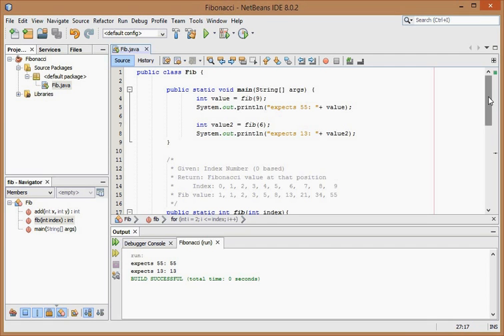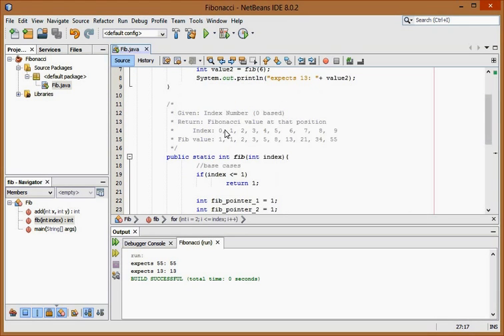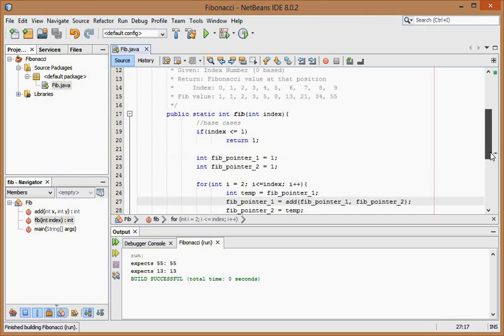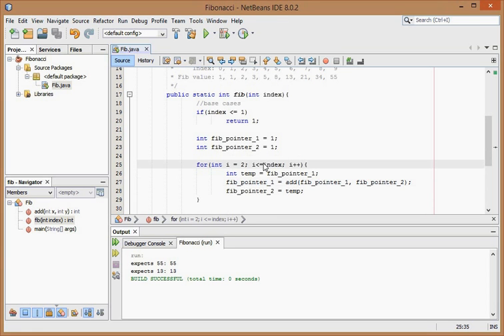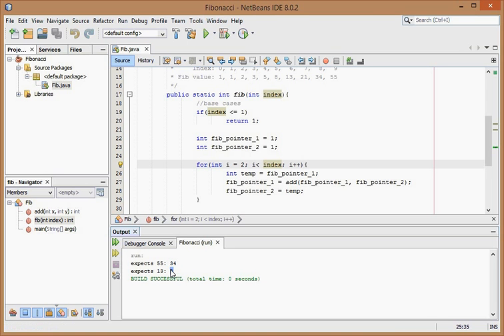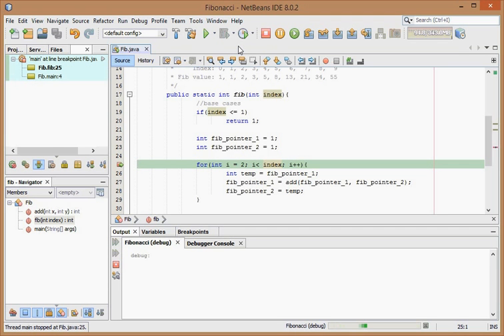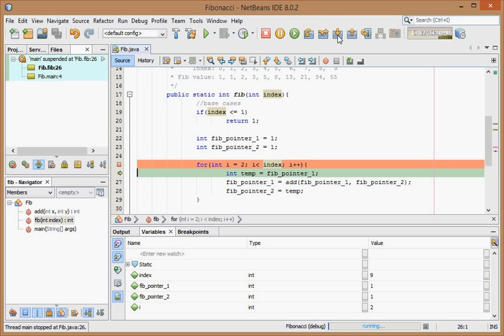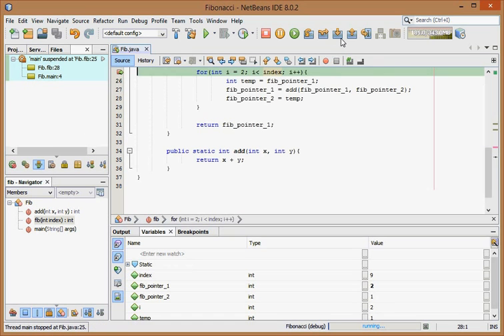Introduction to Netbeans Debugger